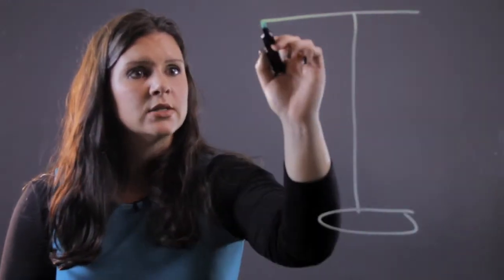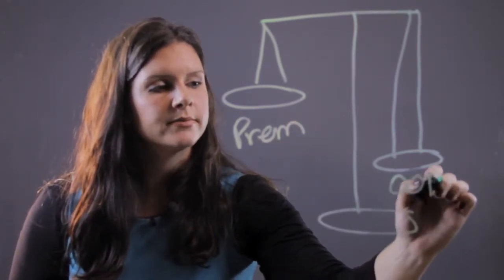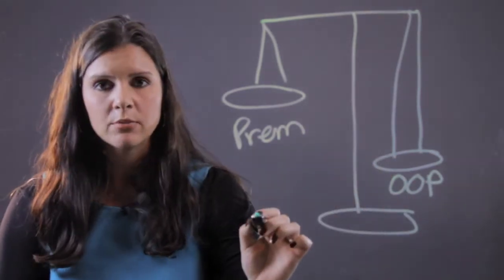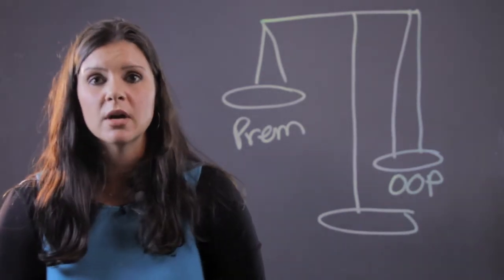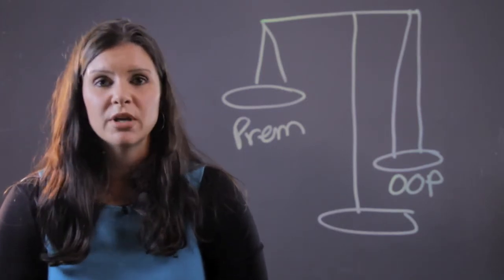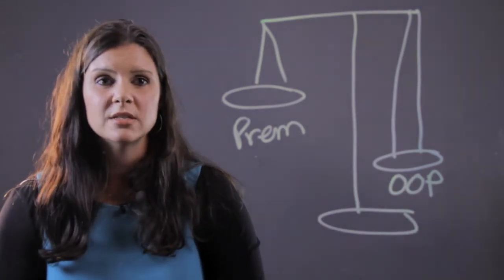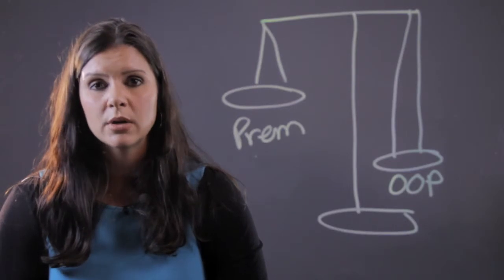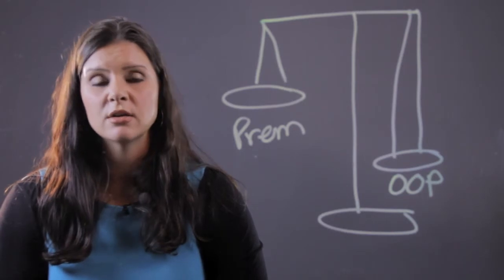How to Lower Insurance : Personal & Health Insurance Tips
Lowering your insurance is something you can do in a few different ways depending on your preferences and the means available to you. Find out how to lower your insurance with help from an insurance broker in this free video clip.

Expert: Susan Combs
Bio: Susan Combs formed Combs & Company in 2005, a full-service insurance brokerage firm, specializing in life, health, property and casualty.
Filmmaker: Susan Combs

Series Description: When looking for a personal insurance policy, you always want to make sure that you're shopping around in the most effective way possible to make sure your hard-earned money isn't being wasted. Get personal insurance tips with help from an insurance broker in this free video series.